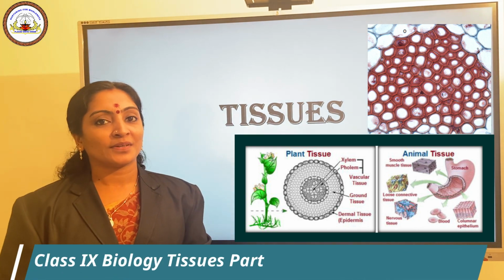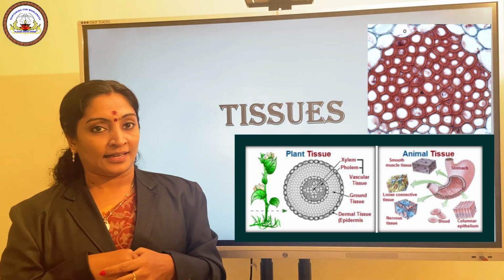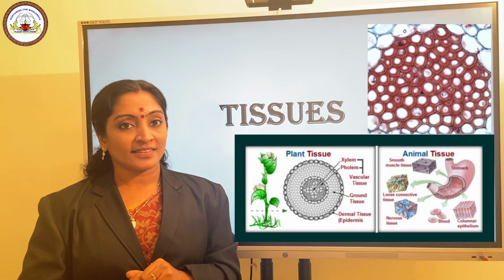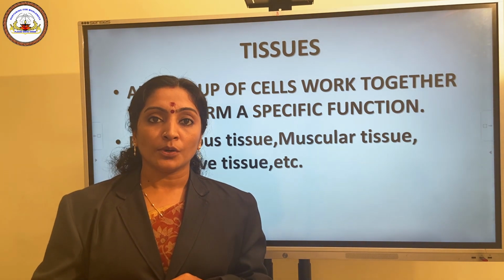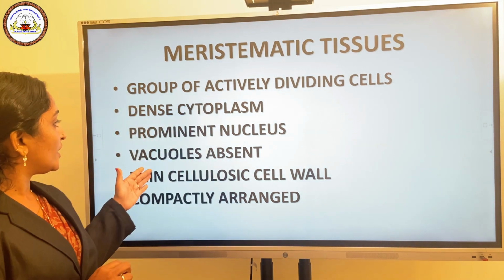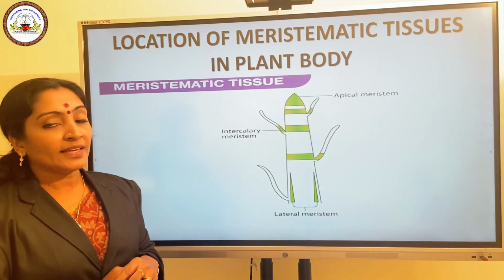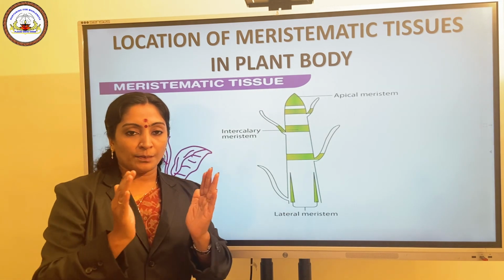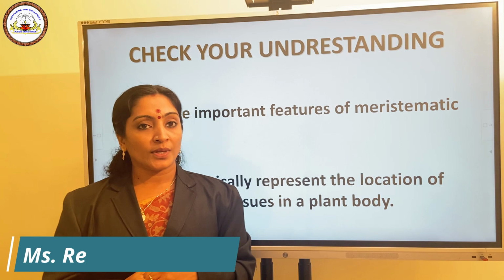Class IX Biology Tissues Part 1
Class by Ms Renu Reghunathan.